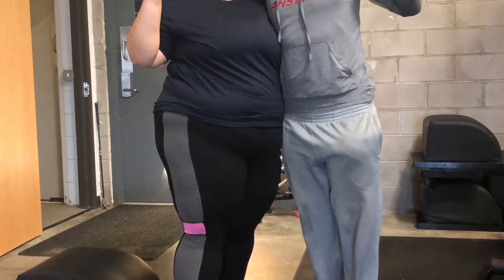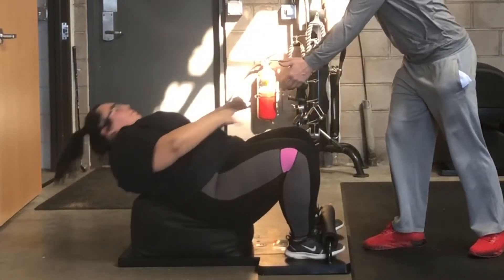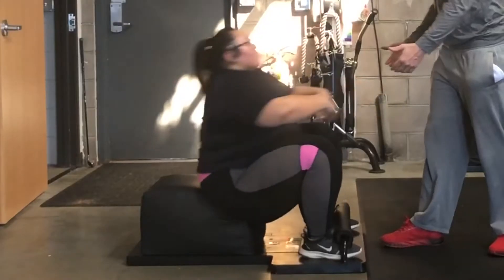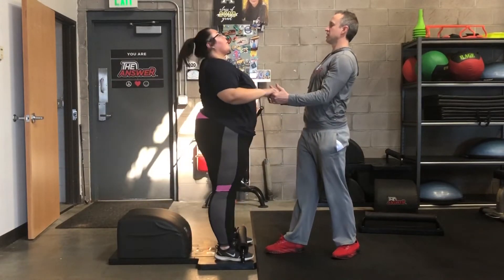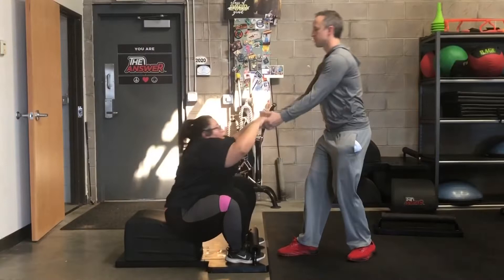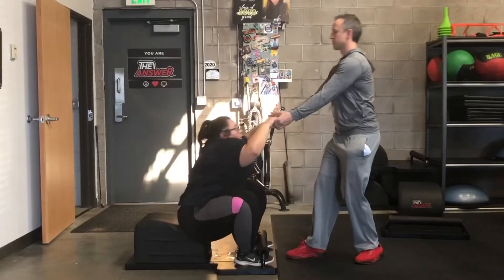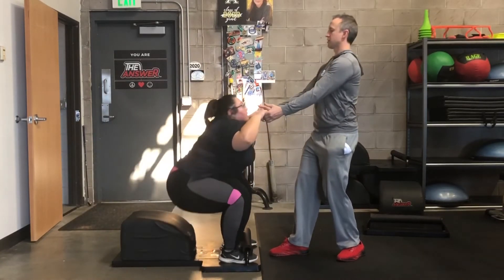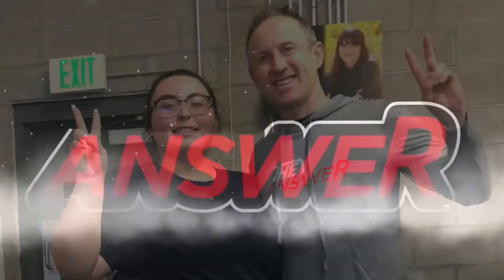How to do The Answer Movement with the Assistance of a Friend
What can I do if the full Answer Movement is out of reach for me?

In this video, we will demonstrate how with the assistance of a friend you can move through the full Answer Movement. You will practice engaging your muscles while increasing your range of motion and mobility. You will build strength during both parts of the movement, standing up as well as the eccentric decline. Over time, you will be able to complete this movement on your own after building balance, endurance, strength, flexibility and stamina.